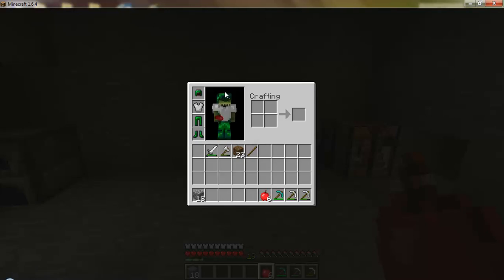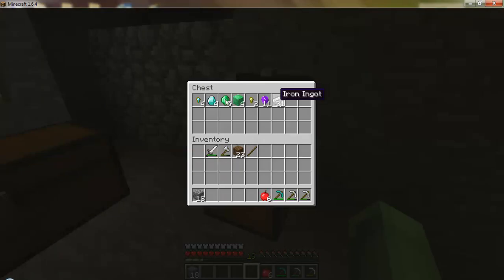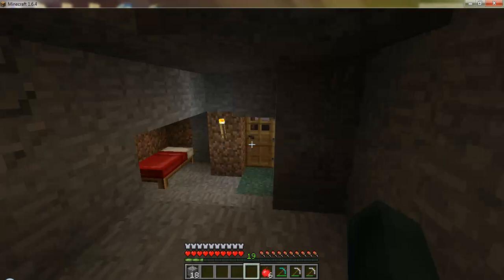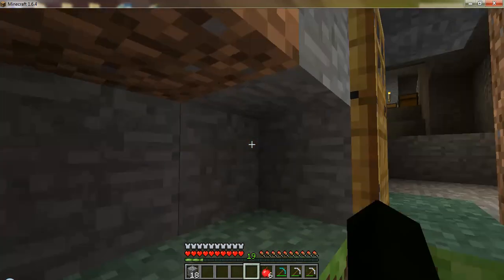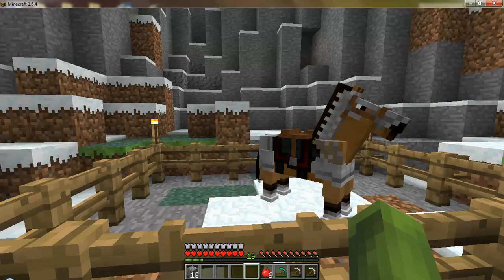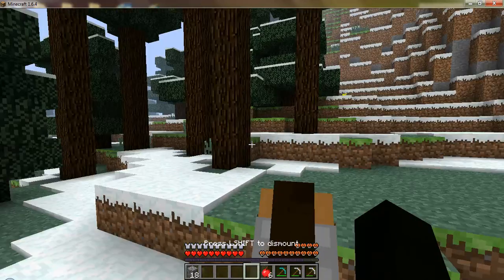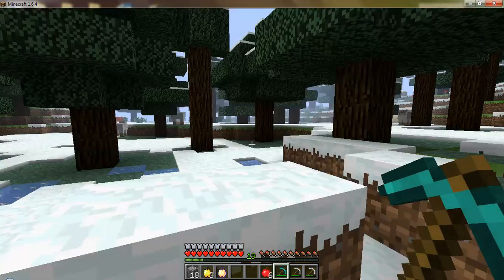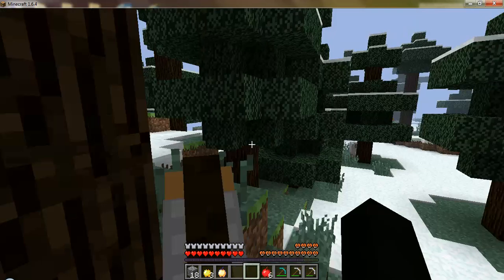Orespawn mod Ep. 2 "Only the Lucky"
Getting some lucky things, love it.